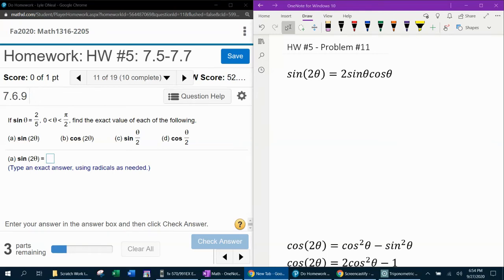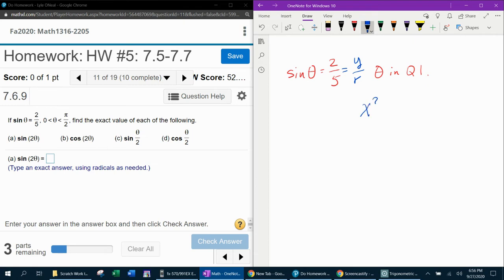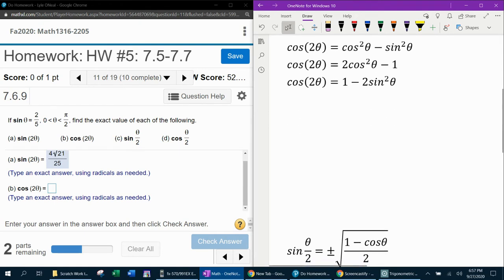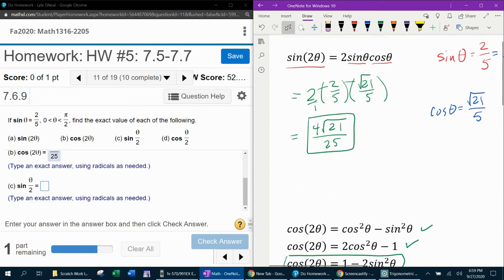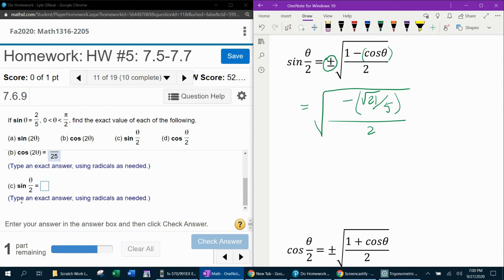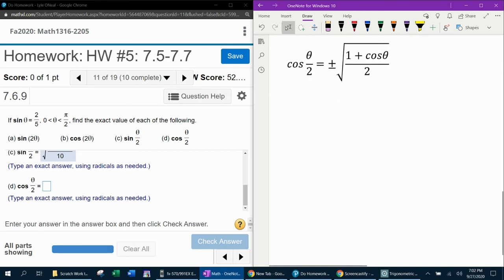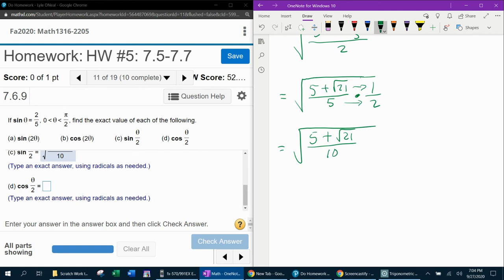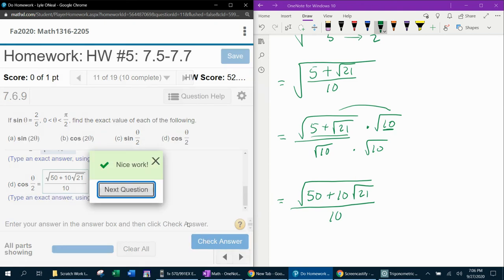Trigonometry - HW#5 Question #11 & Precalculus - HW#4 Question #23 - MyLab Math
Finding the exact value of an expression using double angle formulas and half angle formulas.